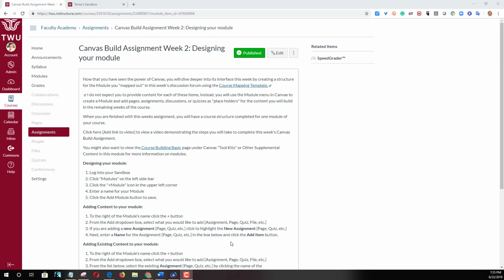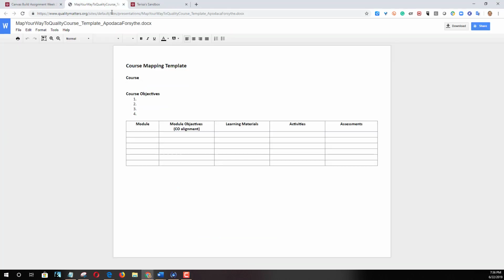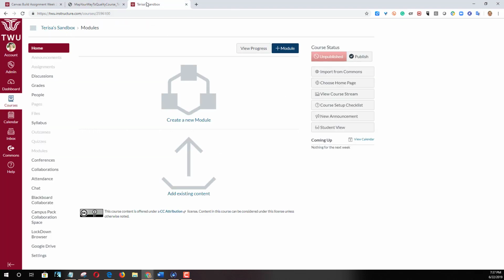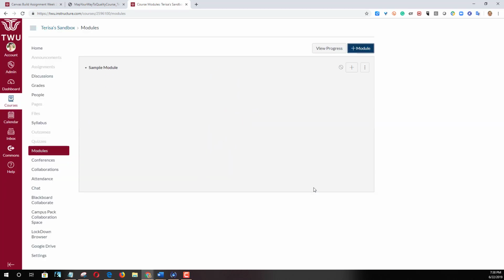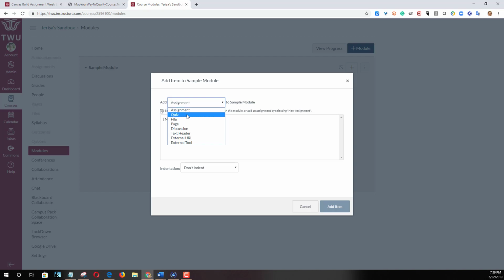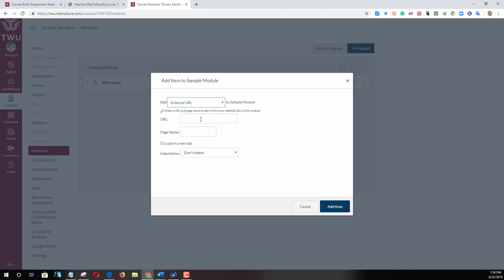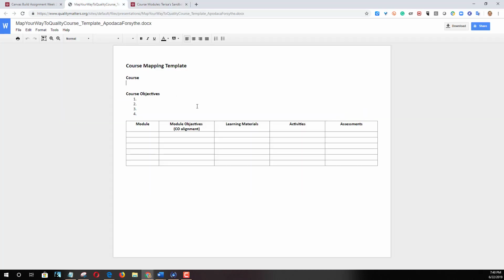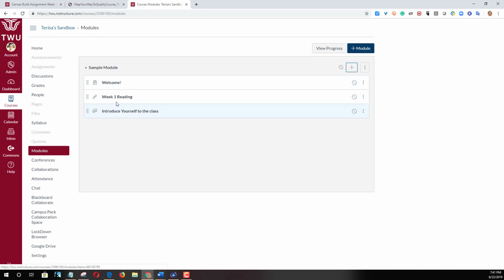Canvas Build Assignment: Desinging Your Module